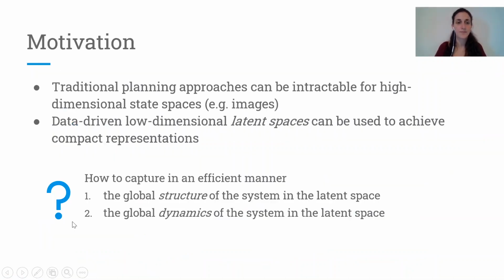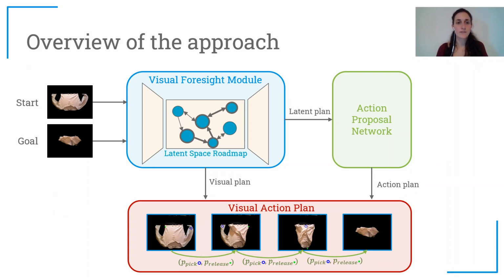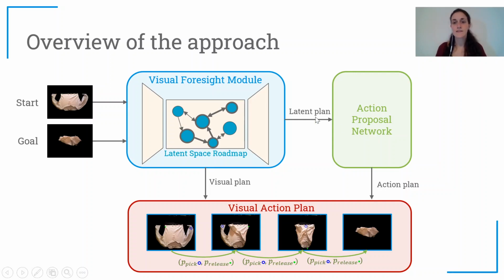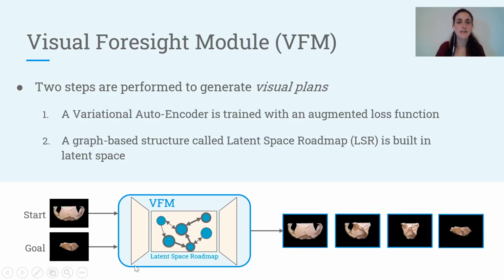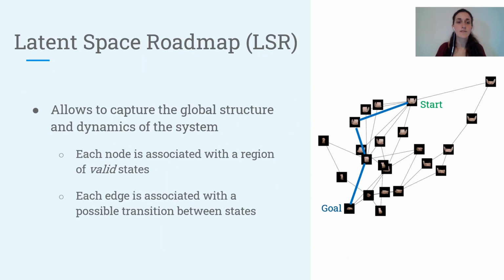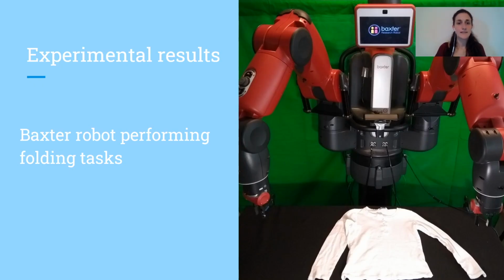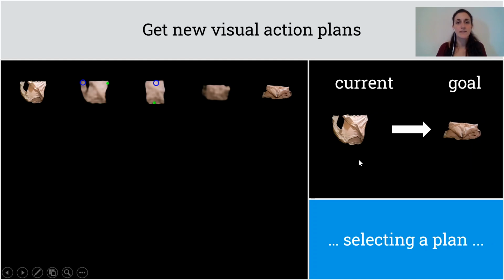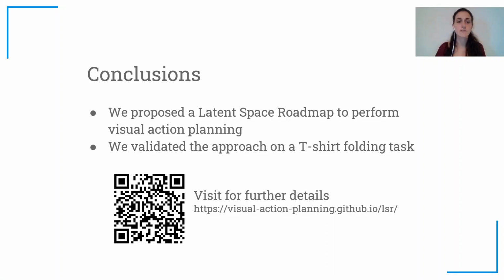Latent Space Roadmap for Visual Action Planning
Martina Lippi (University of Salerno); Petra Poklukar (KTH); Michael Welle (KTH); Anastasiia Varava (KTH); Hang Yin (KTH); Alessandro Marino (University of Cassino and Southern Lazio); Danica Kragic (KTH)